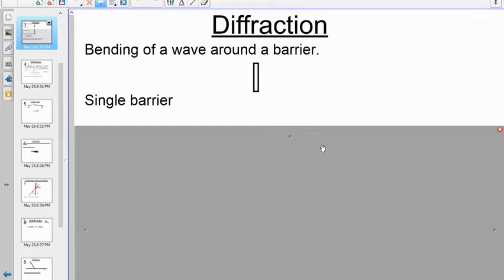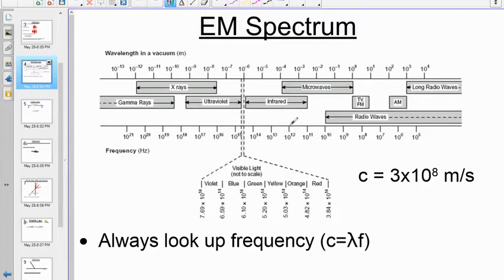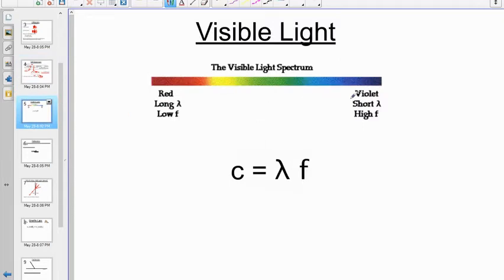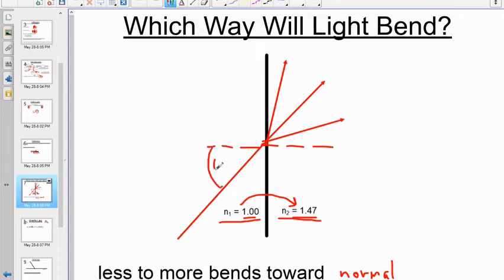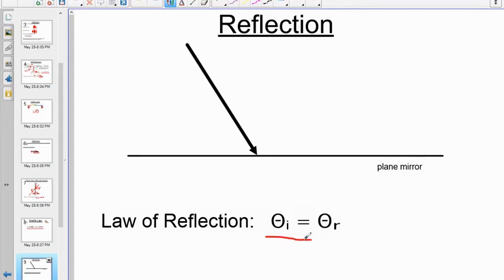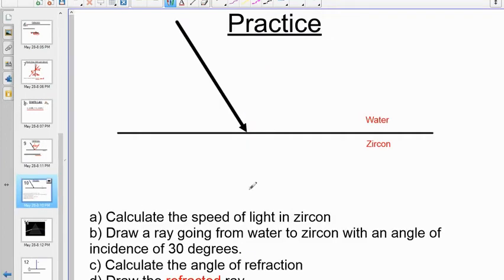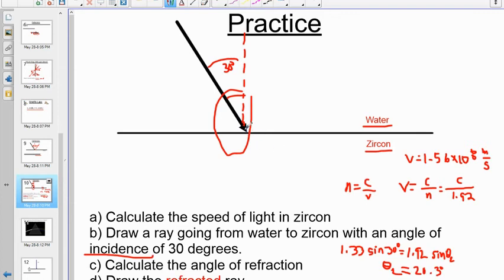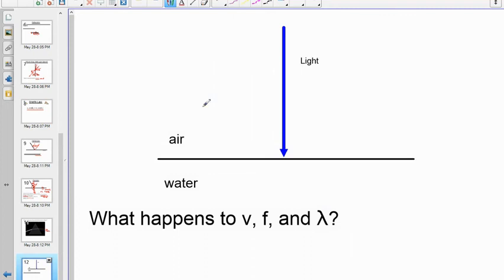Waves 2 Review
Regent's level review for selected waves topics.